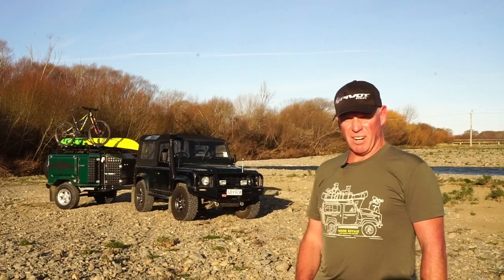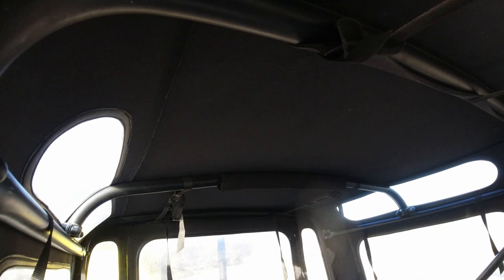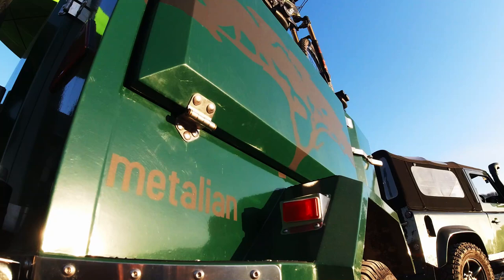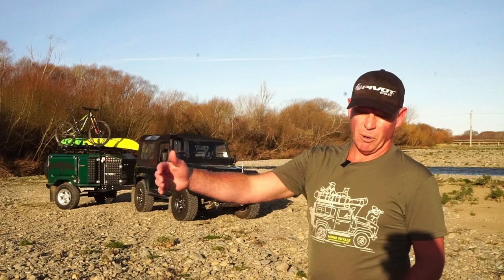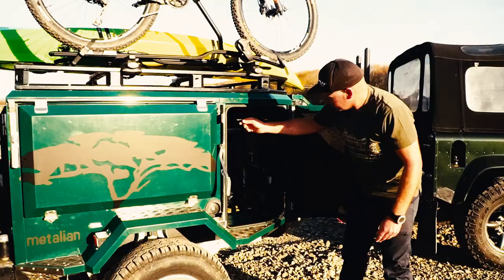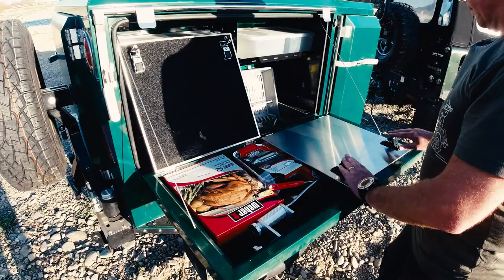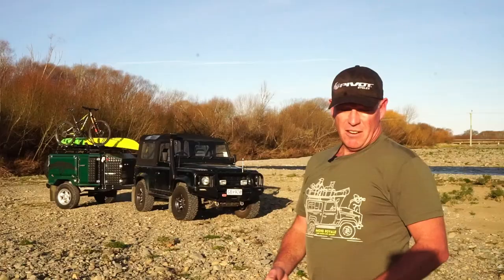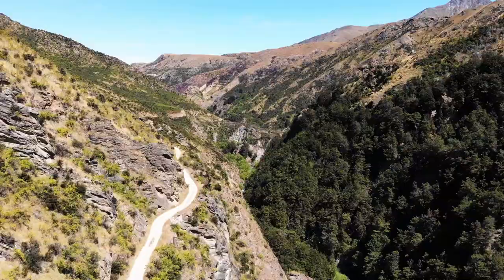A soft top Land rover Defender with camper trailer | Perfect overland set up | Beasts of Burden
In this episode we check out Grant's slick soft top Land rover defender 90 and Metalian camper trailer. He has set this up to suit him and his wife for those grand overland trips across New Zealand. Mountain bikes on top along with kayaks, means Grant can park up anywhere in NZ and enjoy the local trails and rivers however he likes. What an epic set up! Cheers Grant for sharing your build.